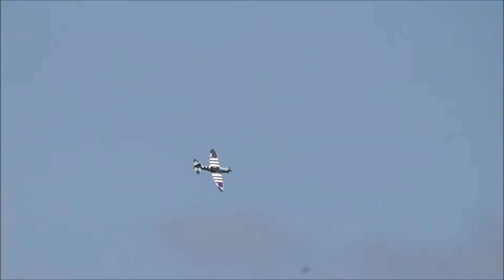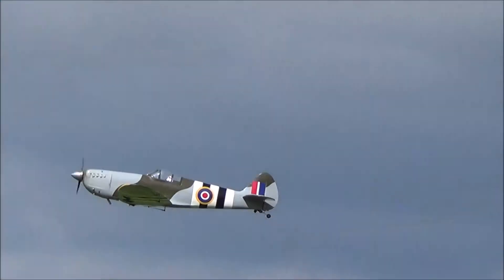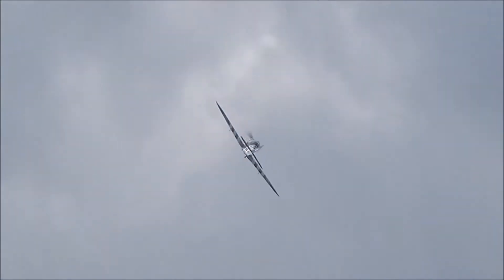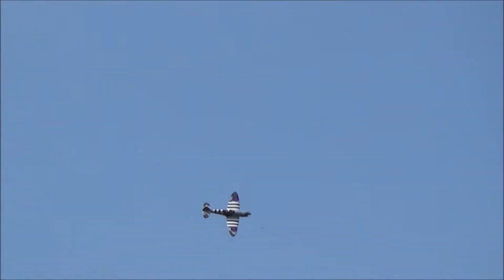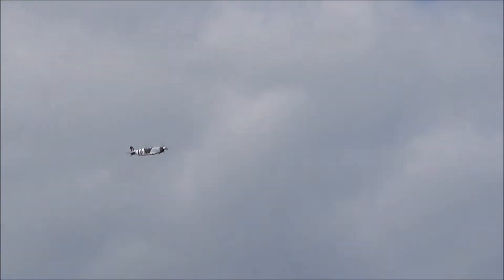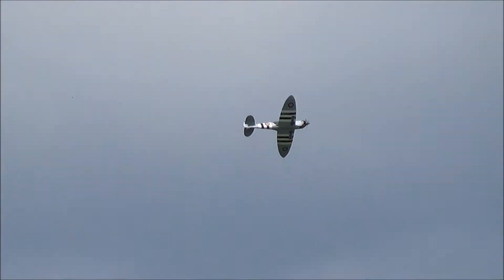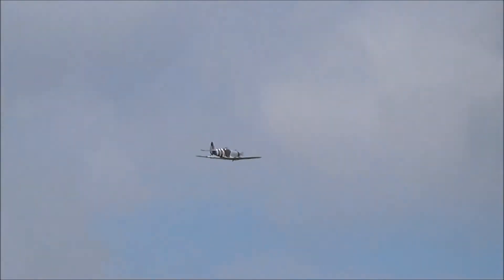My freind Terry Hunnicutt Flying his Spitfire 07 19 14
This is a Phoenix Models Spitfire With Retracts And a OS Max Four Stroke engine Jr 9303 radio And hitec servos this airplane has the smoothest flight characteristics .